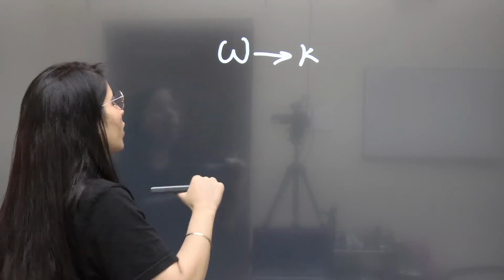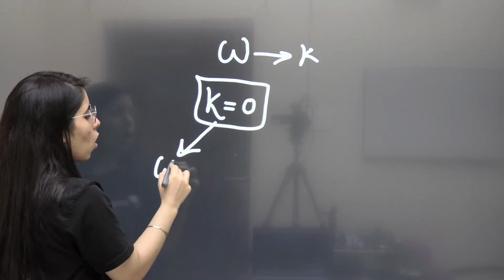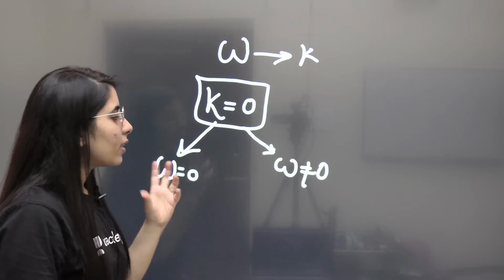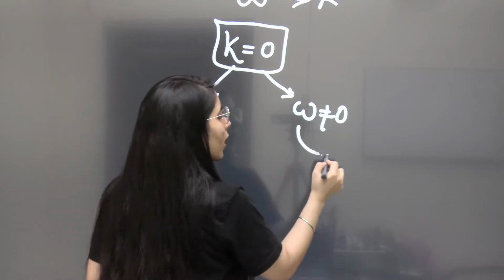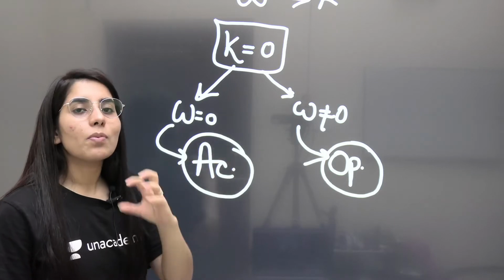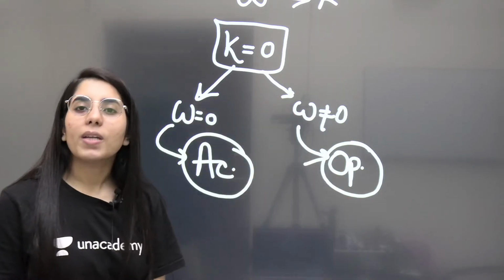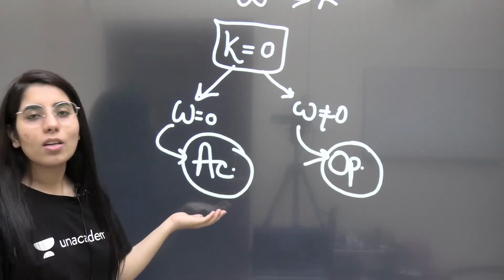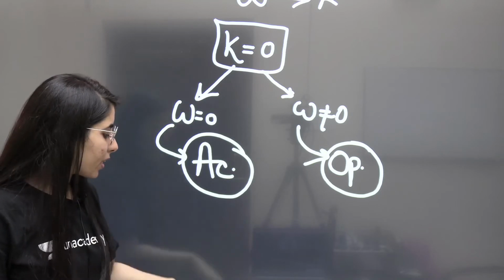Unique Trick of Solid State Physics | For CSIR NET, GATE, JEST, TIFR Exams